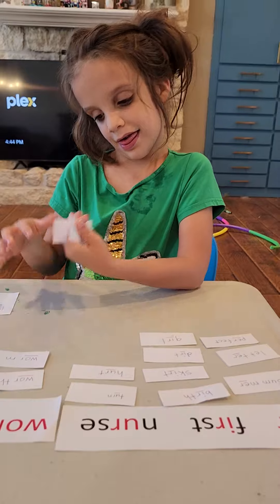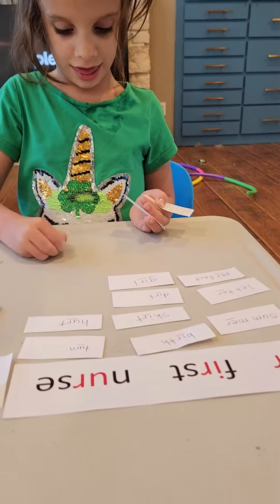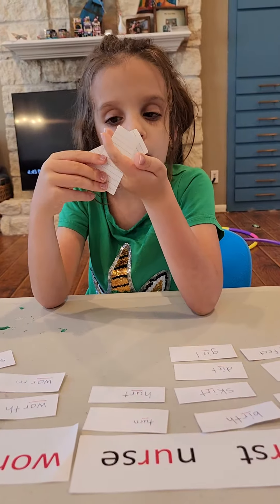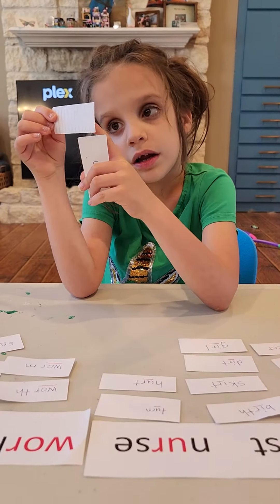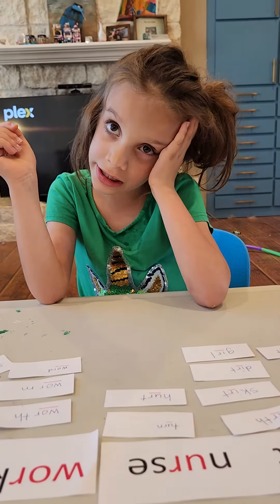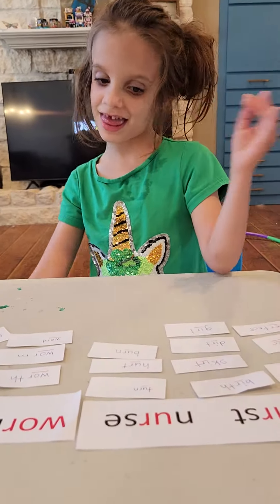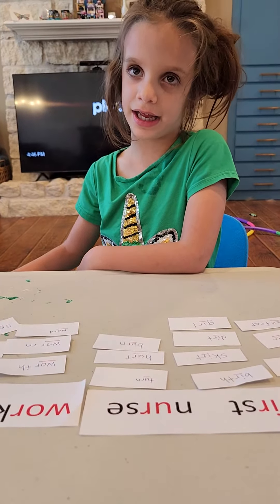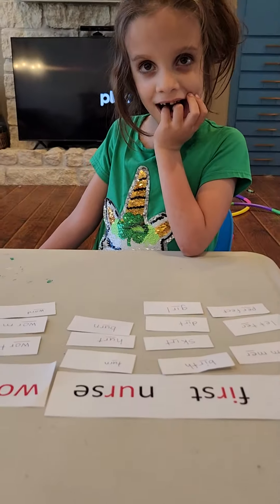Lucy sounds out "Her first nurse works early " words. She WON!! MAY 18, 2023